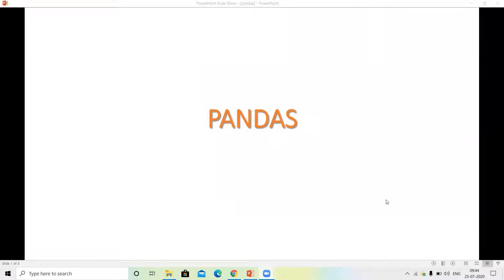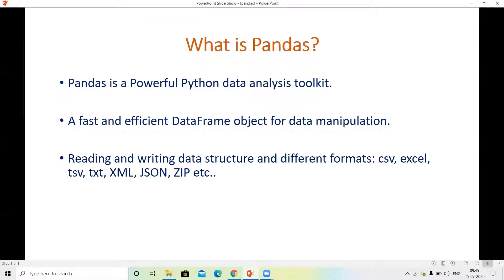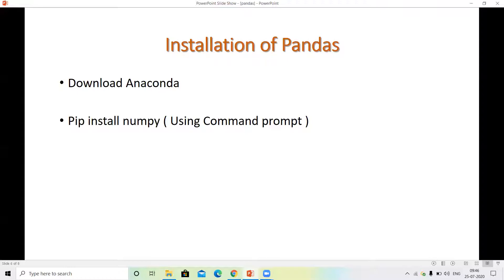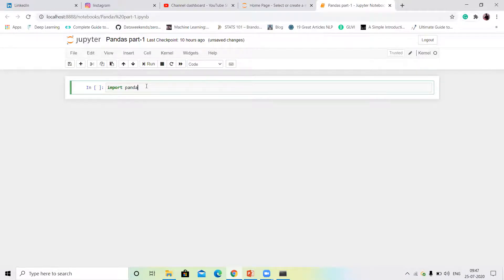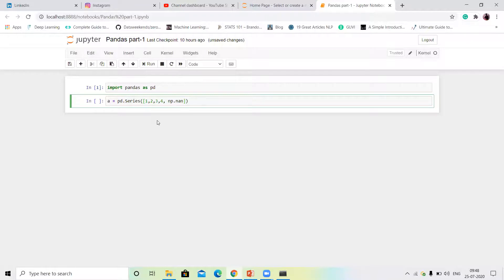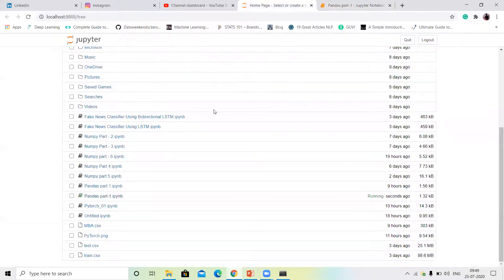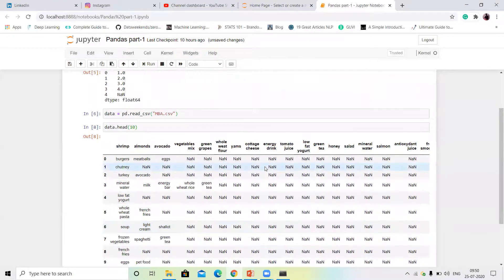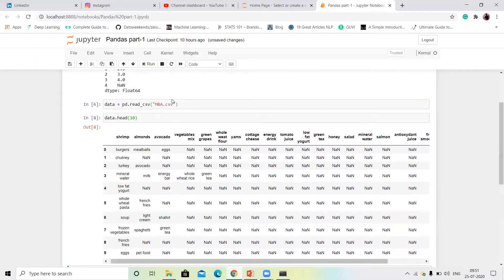Python Pandas Tutorial 1. What is Pandas python? Introduction and Installation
If you are working on data science, you must know about the panda's python module. Pandas and python make data science and analytics extremely easy and effective. In this tutorial, we will cover,
1) What is data science or data analytics?
2) What are pandas?
3) Some basic functionality to show the power of pandas
4) Pandas installation